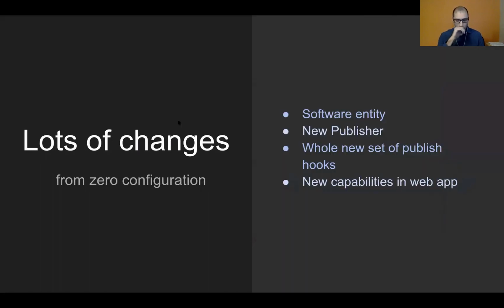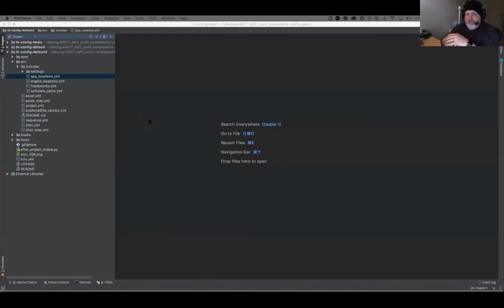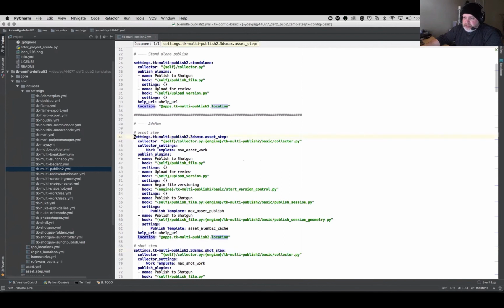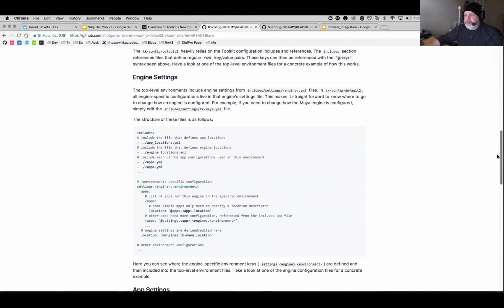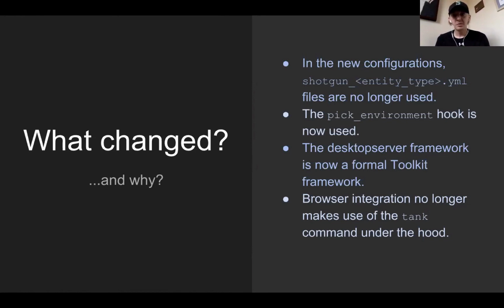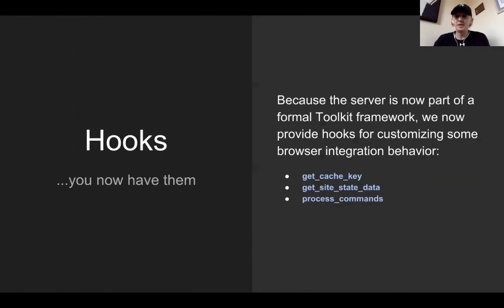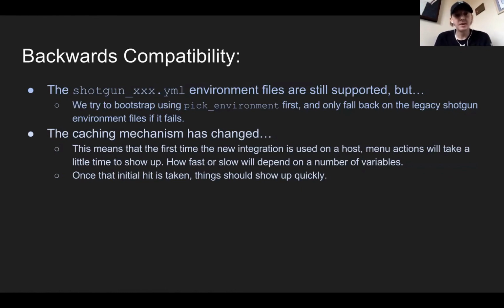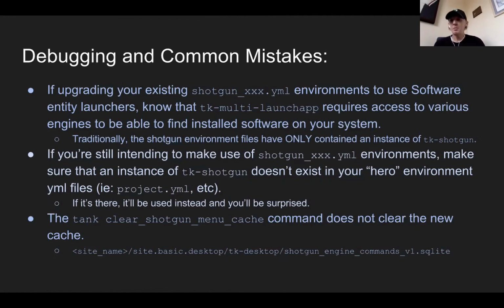Shotgun Toolkit Webinar: Demystifying the New Default Configuration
In this webinar, senior Toolkit engineer Josh Tomlinson and Toolkit product manager Rob Blau cover what has changed (and why) in the new default configuration for Toolkit projects.